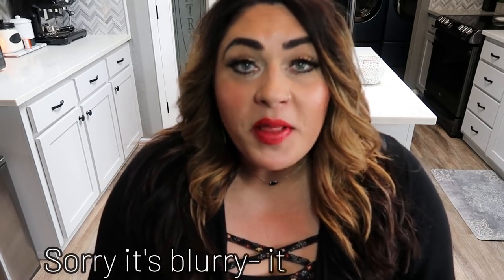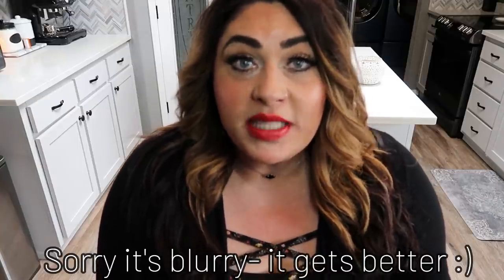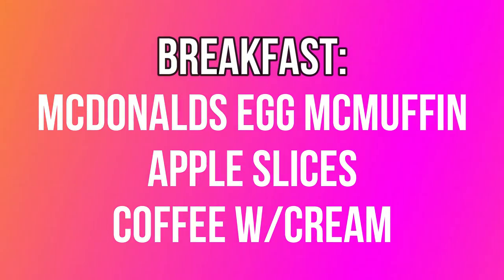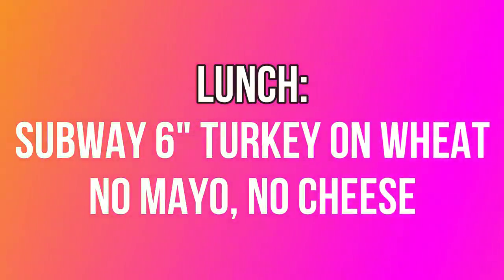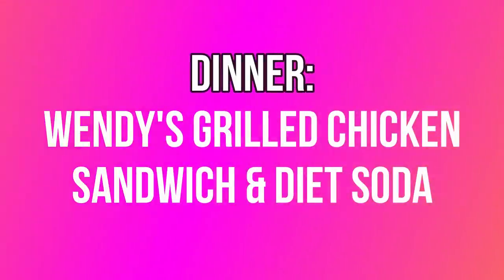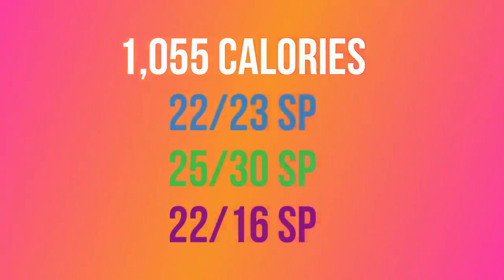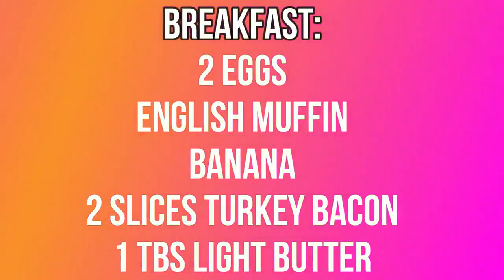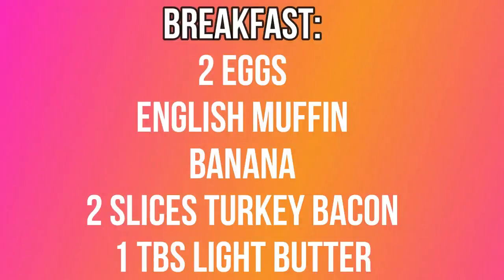POINTS VS CALORIES- ARE YOU UNDEREATING?? | HOW POINTS & CALORIES COMPARE | MYWW | WEIGHT WATCHERS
This video has been highly requested so today I took 5 scenarios that we find ourselves in on WW and broke down the points for ALL 3 plans and the calories!  Let's see if points & calories match up!!  Enjoy!! XO

Code- jennswwjourney

Code- jennswwjourney

Code- jennswwjourney

HAPPY MAIL!!!